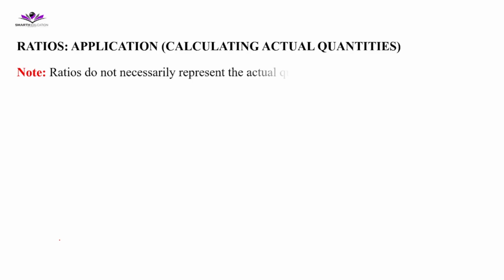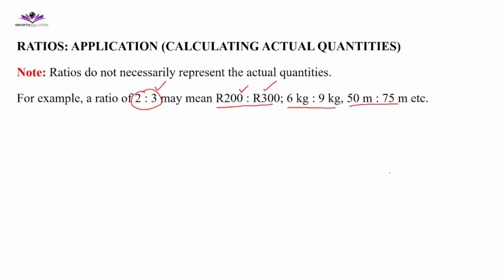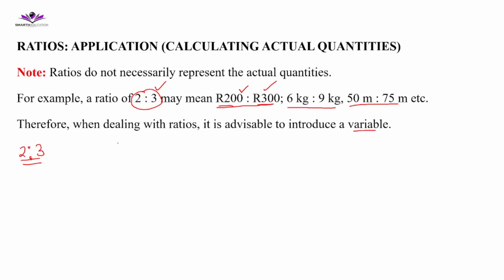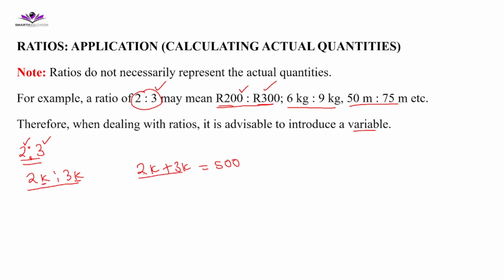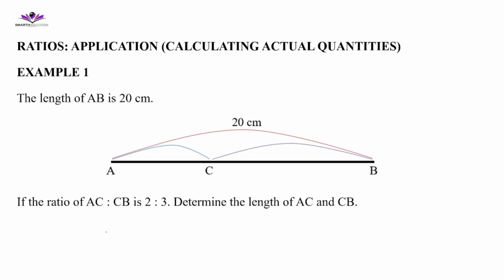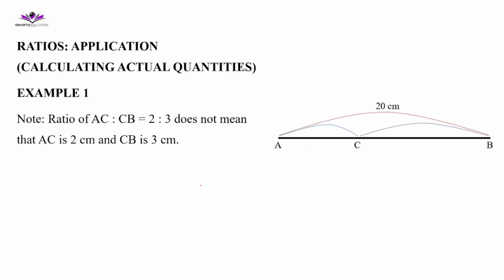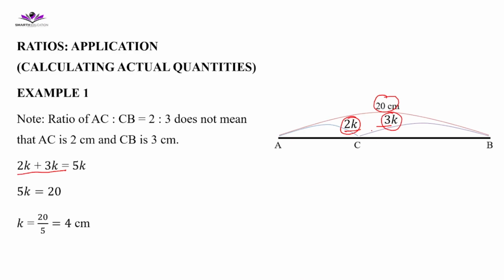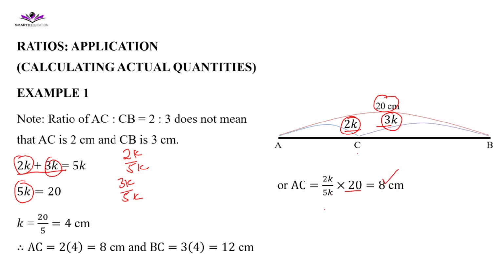Example 1 | Application of ratios | Calculating actual amounts